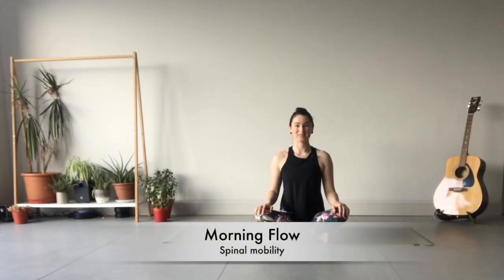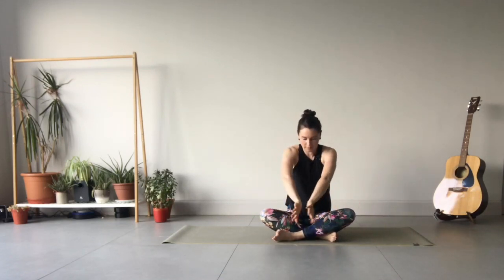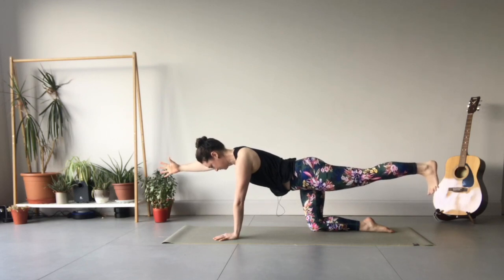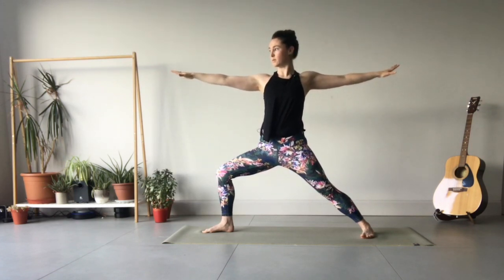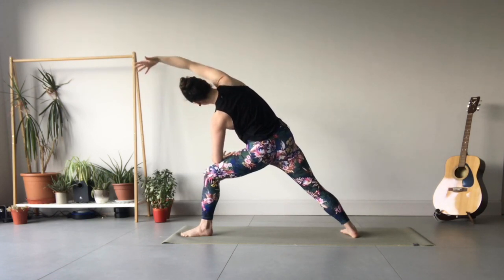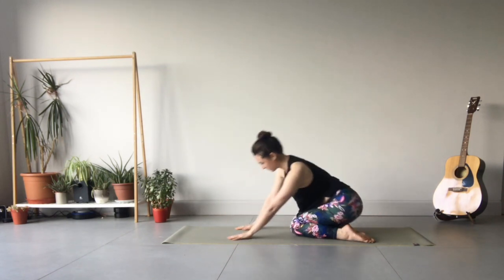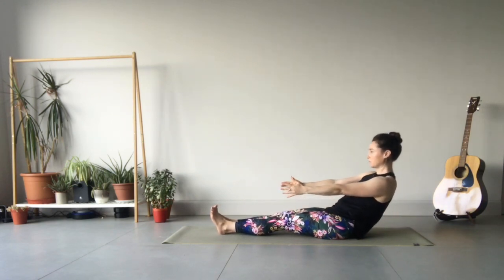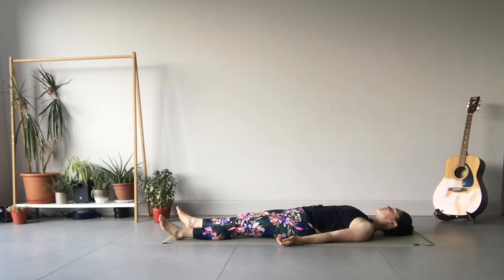A morning flow for mobility and strength of the spine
Flow for spinal mobility and strength.

The flowing practice encourages movement of the spine in connection with the breath, we will move through the many ways a spine likes to move.

Remember that yoga is for everyone. But, this is your practice and you know your body better than anyone. If you suffer from an injury or are managing a condition please remember that it is up to you whether or not a practice is right for you.

Be well